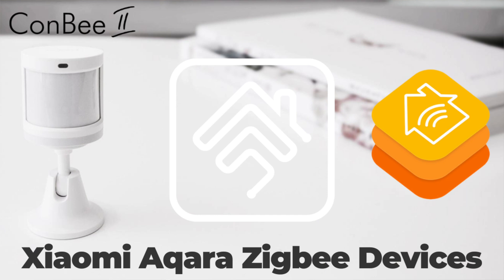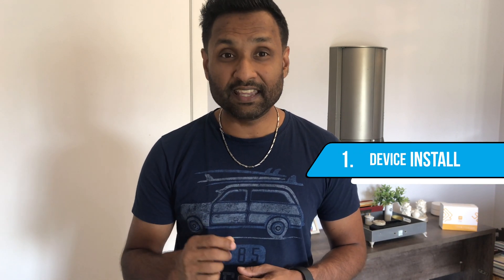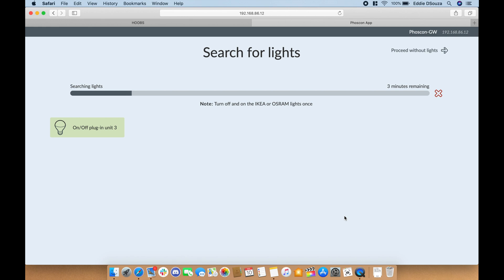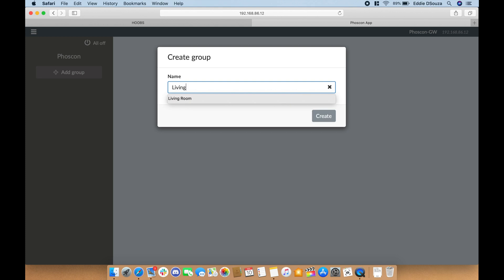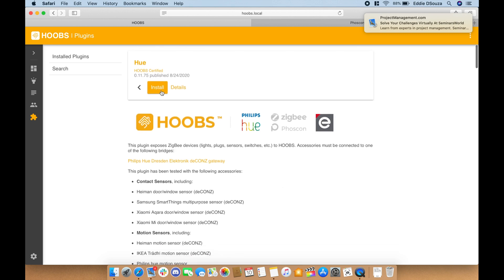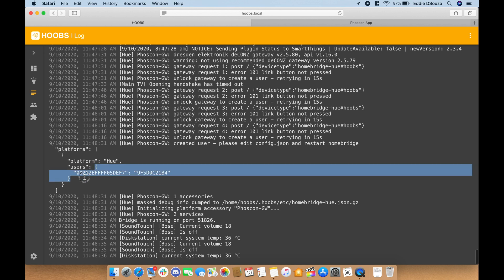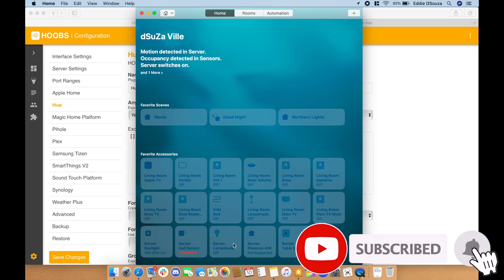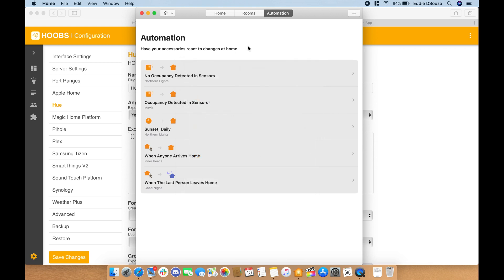Conbee 2 - How to integrate and control any Zigbee Device in Apple HomeKit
Lets pair Zigbee devices fnto Apple Homekit using a Conbee II Zigbee Gateway with my HOOBS Box

Timestamps
02:24 - Device Integration - Device Compatibility List
05:22 - Plugin Install
06:34 - Plugin Configuration